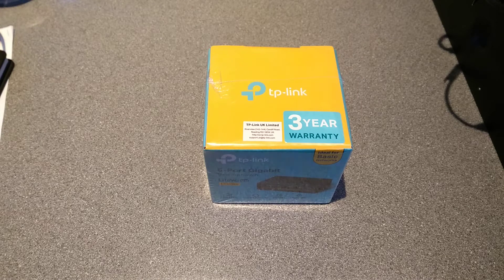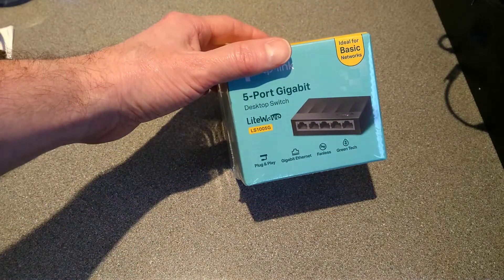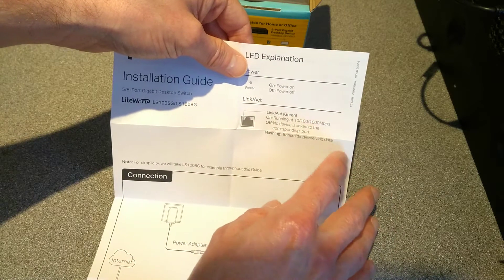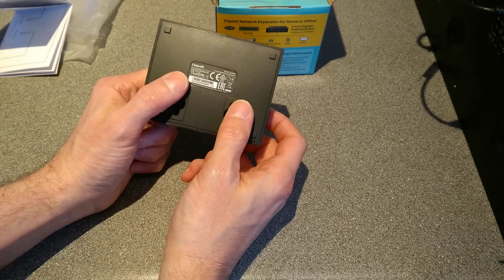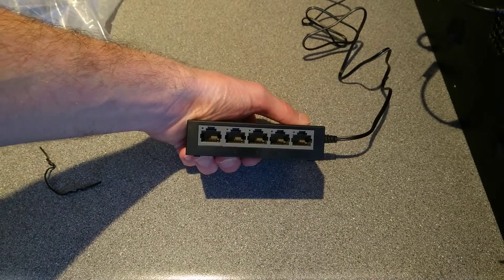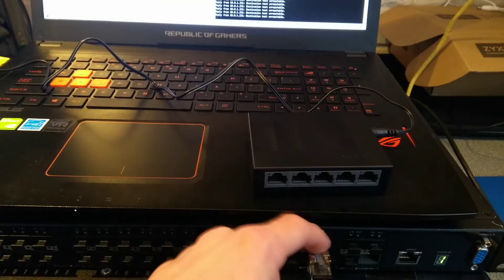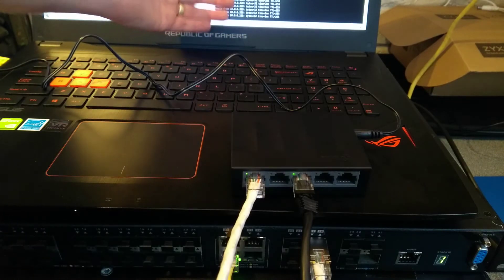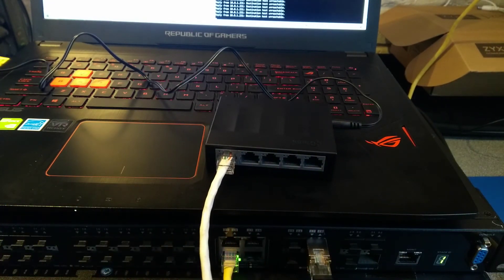LS1005G 5-port Gigabit Switch (Tiny!)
A look at the tp-link LS1005G unmanaged 5 port network switch.
Showing what is in the box, the power supply, turning it on, setup and usage of it in a small network.